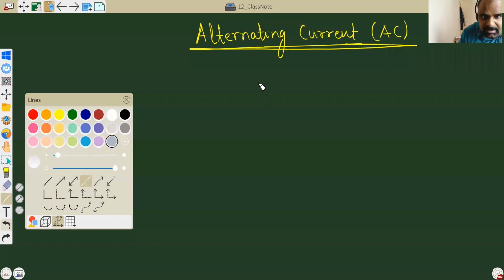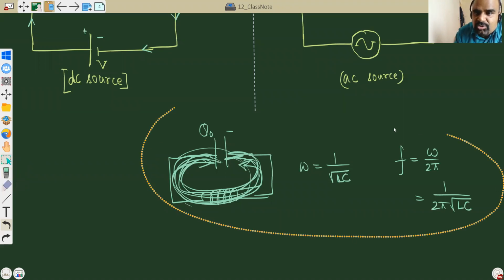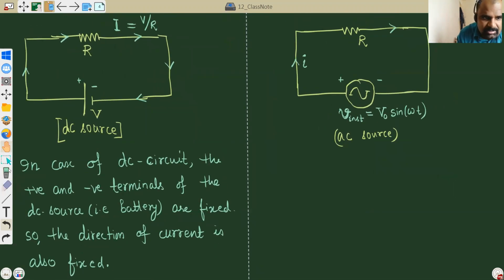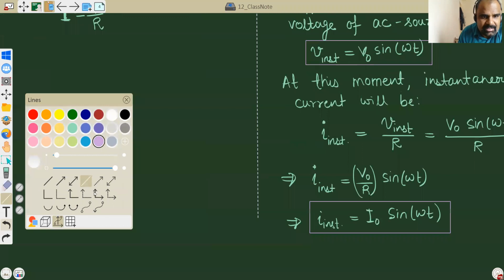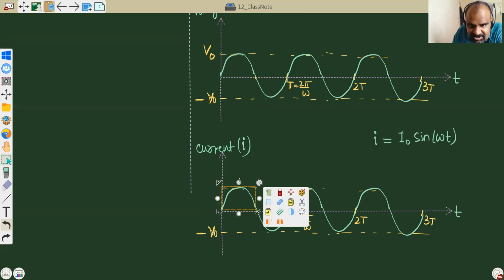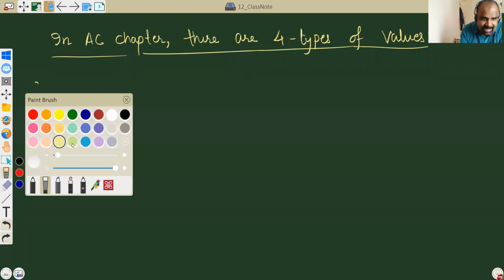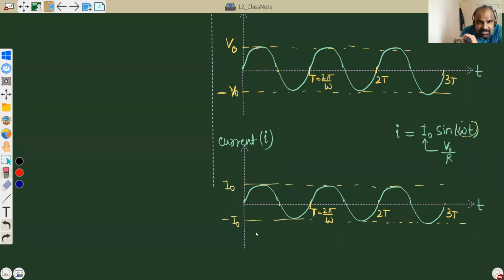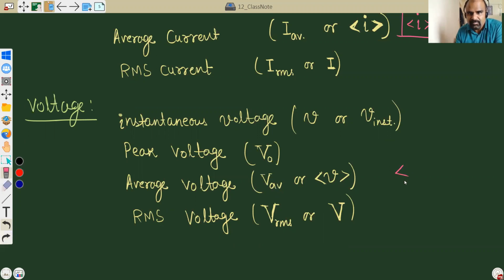AC - Lecture 1 (Introduction)